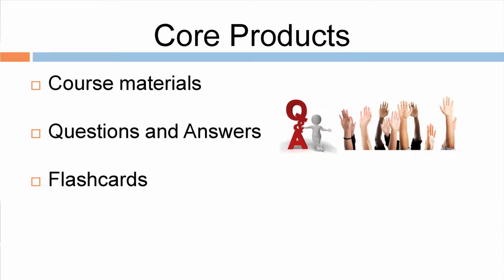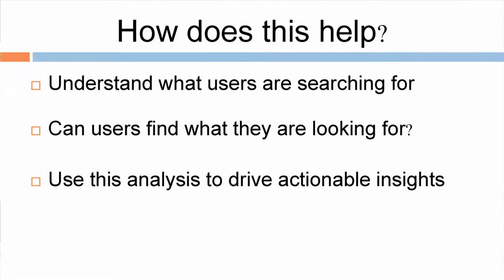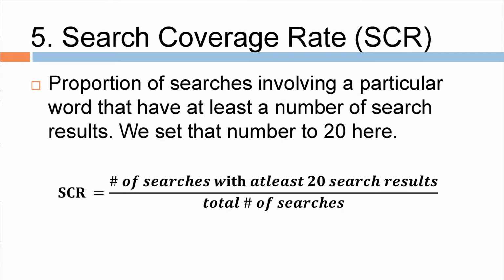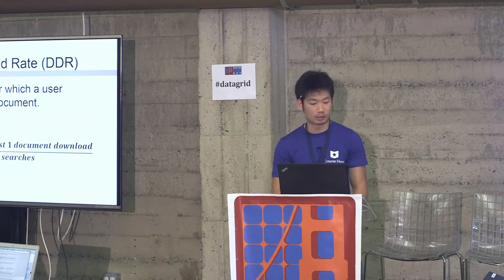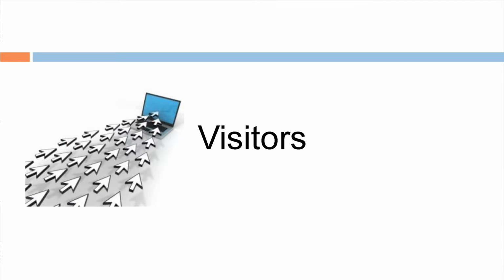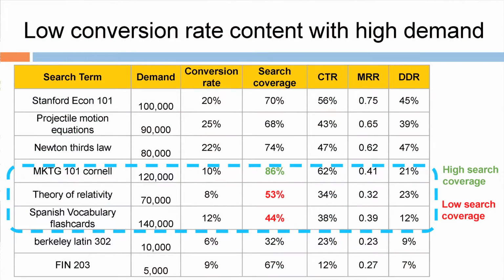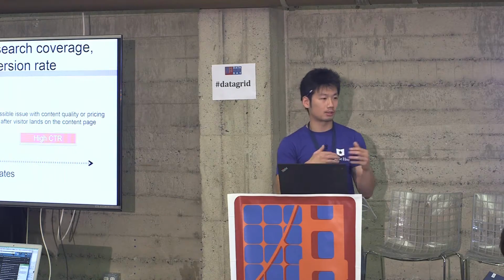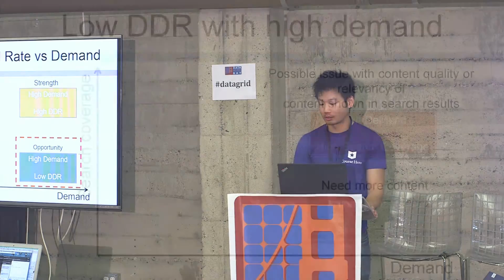data.bythebay.io: Max Ho, An approach to internal search query analysis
Course Hero is an education technology company that provides subscription services for accessing crowd-sourced study materials. Our business is driven by SEO and having the most selective student generated materials related to a course. We show a small preview of the content to the search engines, which gets indexed. When users search any long-tailed education related queries for which our content is relevant, our content link would show up among the top results. This is how our product gets visibility. Our internal search functionality is the method by which our customers discover content on our website. Content consumption and engagement metrics provide insightful information about the relevancy of our internal search algorithm and the quality of our content repository. Data mining these metrics helps us understand what our customers' demands are and how well our product is catering to them. Using unstructured search query data, as well as structured consumption and engagement metrics, we mined a meaningful list of high value content categories that yielded a sizeable traffic increase. As a part of the talk, we will be going over the analytical methodology for mining and identifying these high value categories.